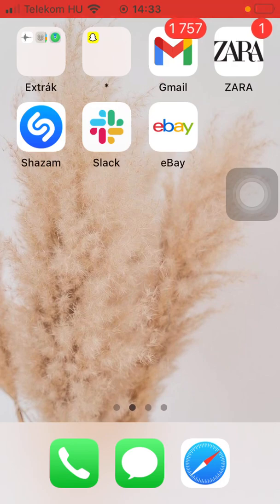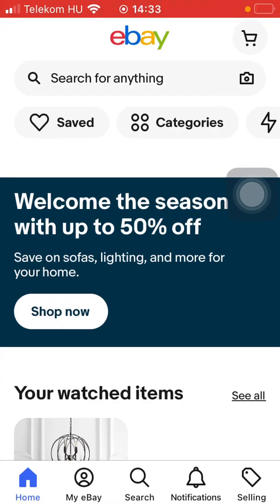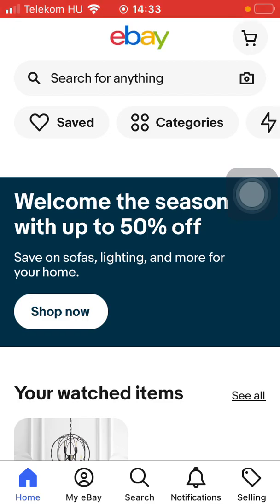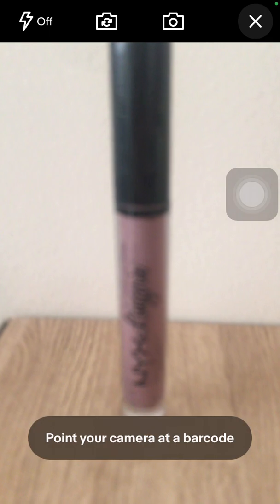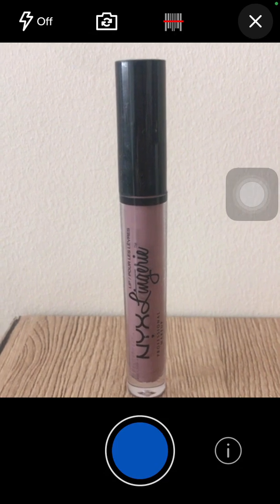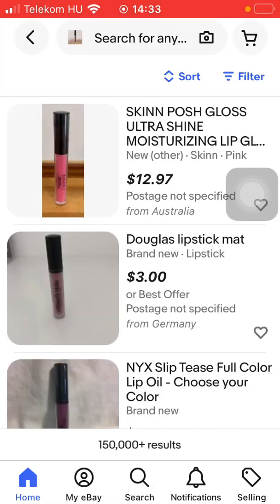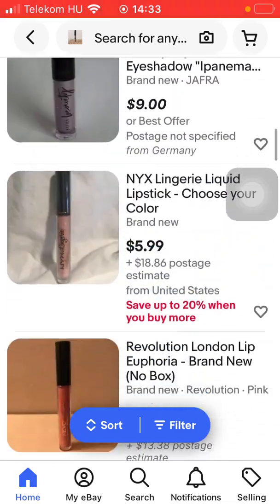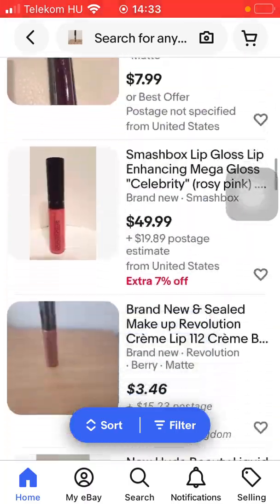How to search for products by uploading a picture of them on eBay?